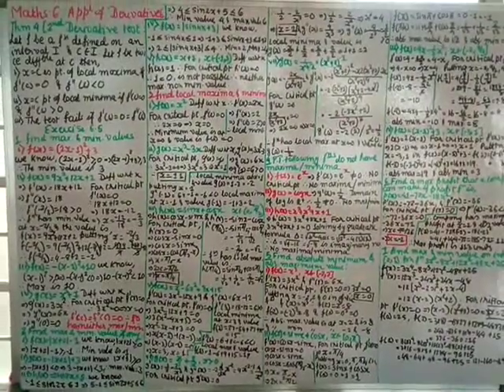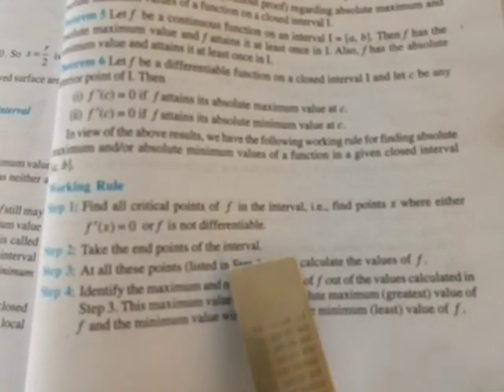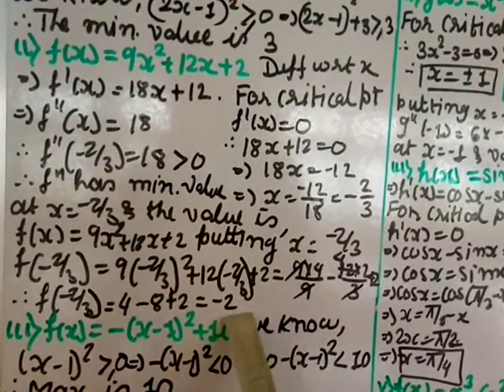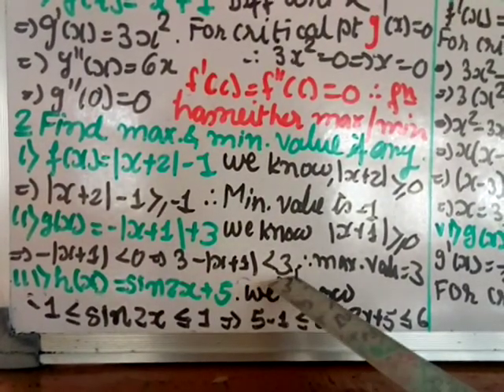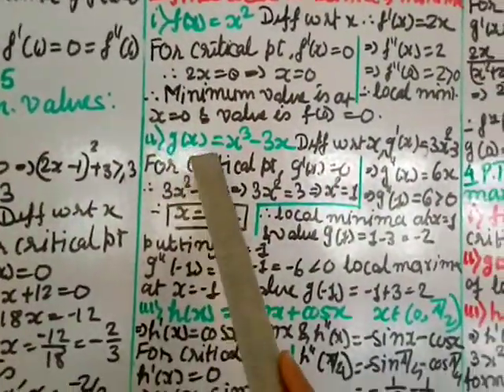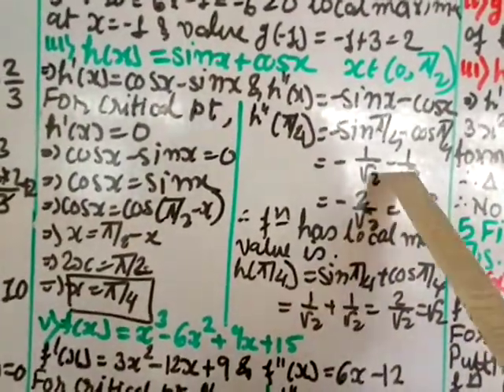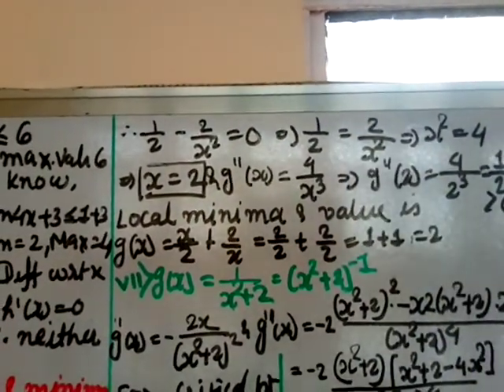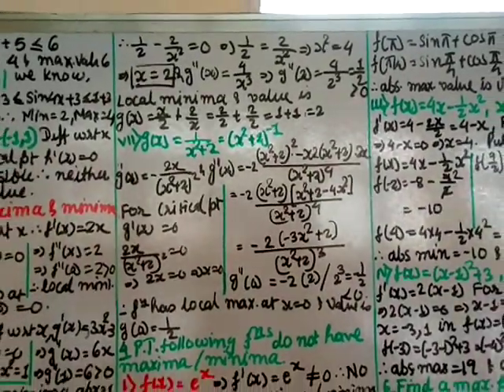Maths Cl 12. Ex. 6.5 Q. No. 1 to 3. (Part 10) Ch 6 Application of Derivatives